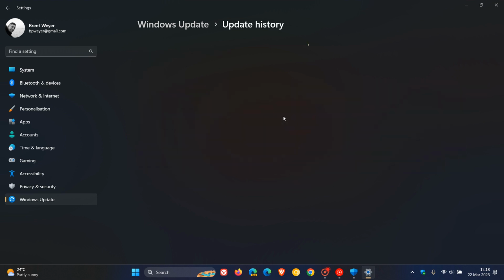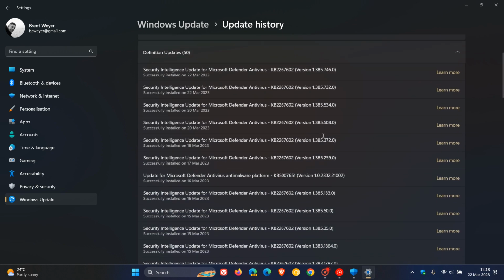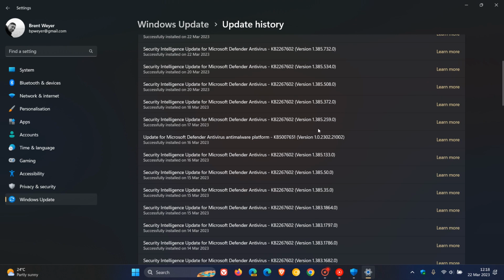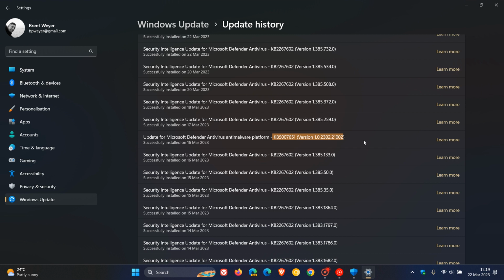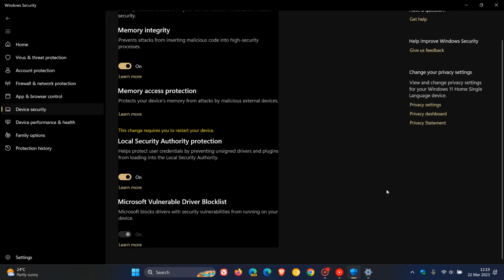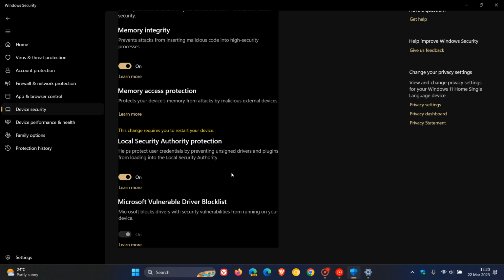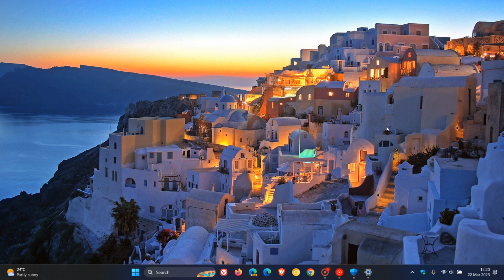WORKAROUND Microsoft confirms Windows 11 LSA protection is off bug with persistent restart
Microsoft has confirmed that Defender update KB5007651 version 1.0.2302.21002, that was released on Patch Tuesday, has a bug and displays a wrong message saying Local Security Authority protection is off, persistently prompting a device restart. Here's how to fix the issue.